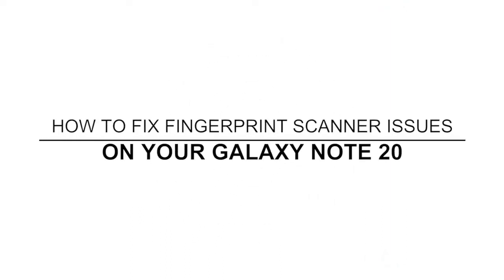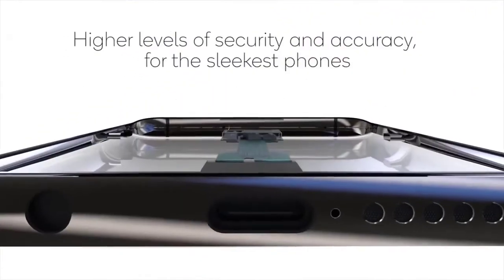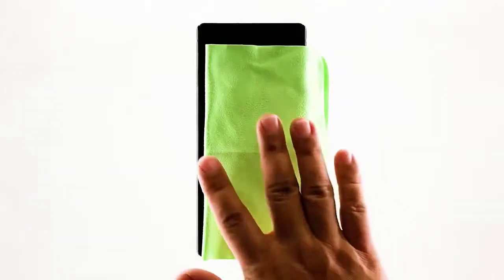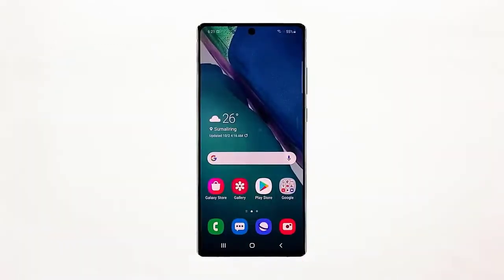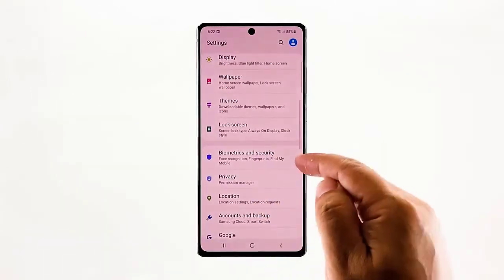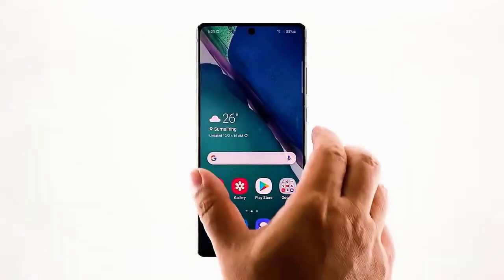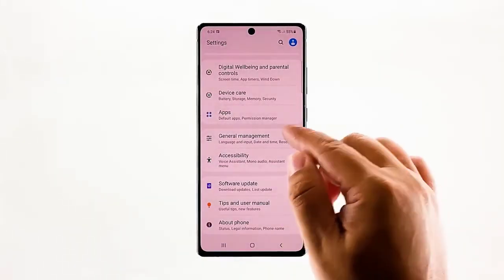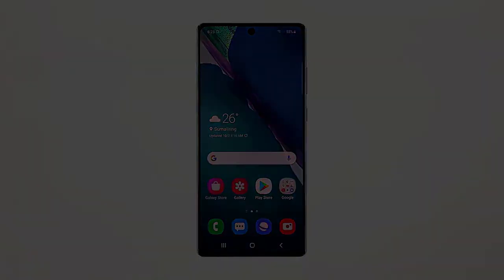How To Fix Galaxy Note 20 Fingerprint Scanner Problem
In this troubleshooting video, we will show you  solutions on how to fix your galaxy note 20 device that is having problem with fingerprint scanner

00:36 Press a little harder
01:05 Clean Phone screen
01:33 Remove the screen protector
01:56 Create new fingerprints
03:10 Factory Reset